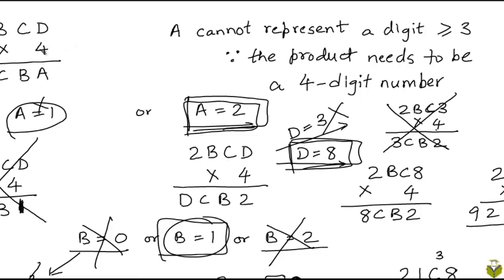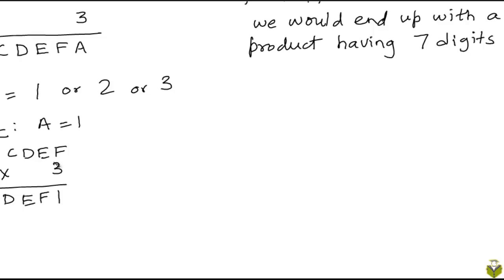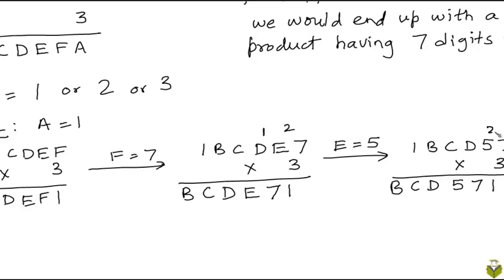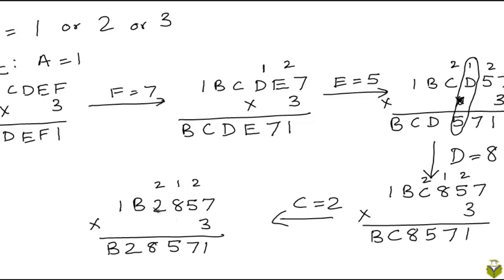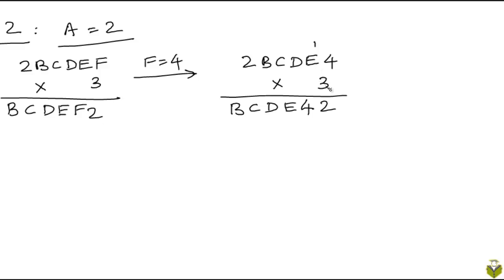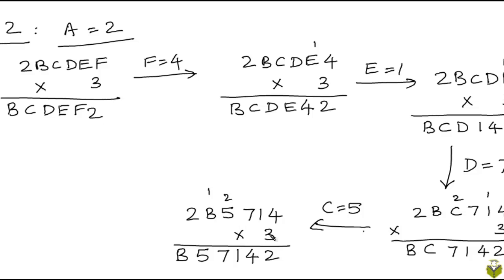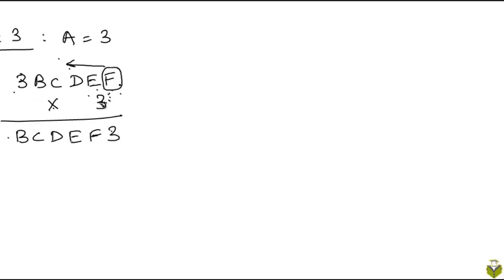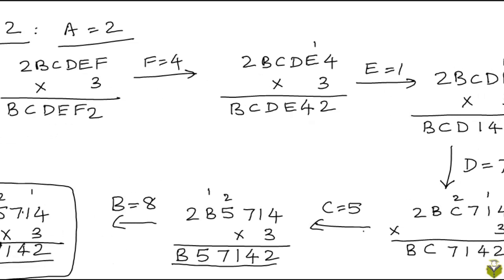CRYP v5 Multiplication cryptarithm